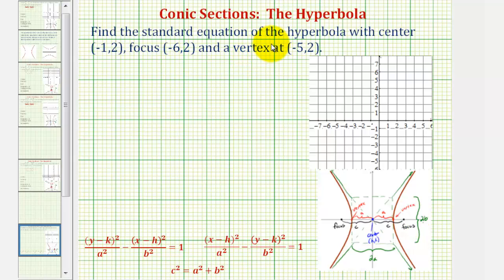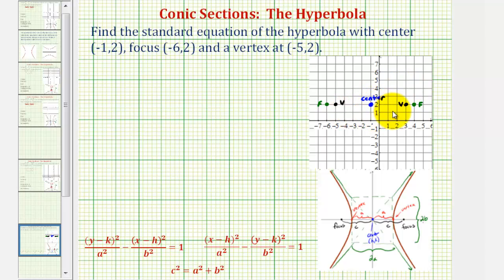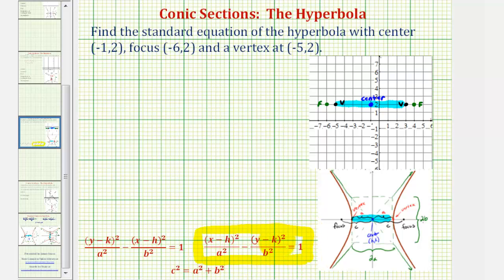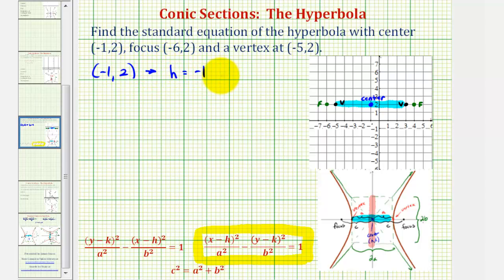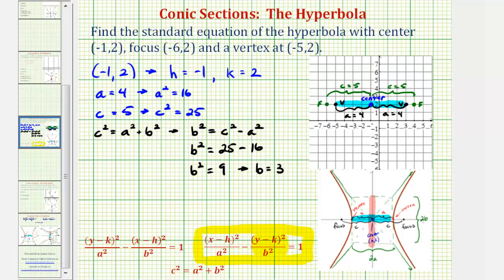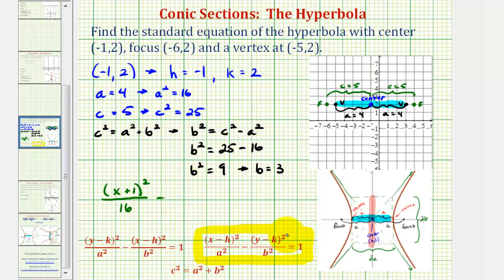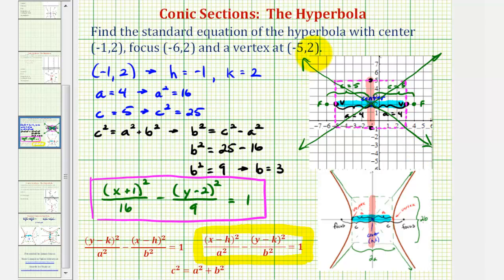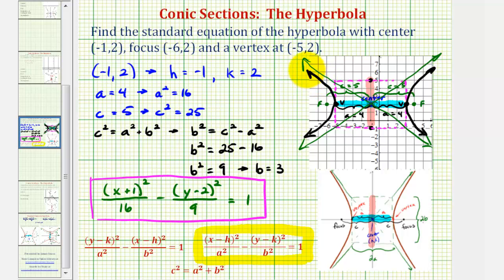Ex: Find the Equation of a Hyperbola Given the Center, Focus, and Vertex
This video provides an example of how to find the equation of a hyperbola given the center, one focus, and one vertex.  The hyperbola is also graphed.